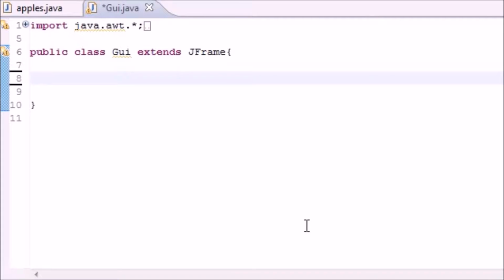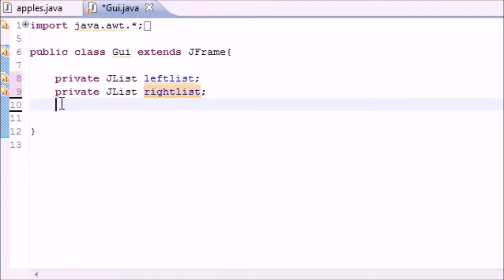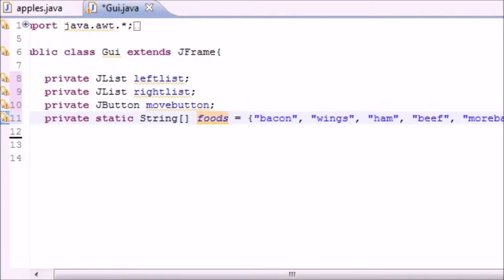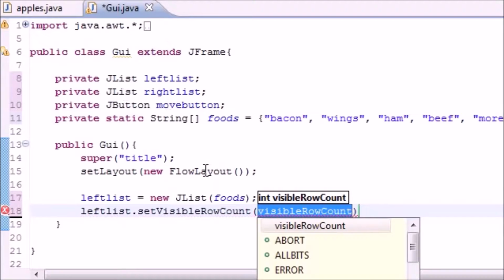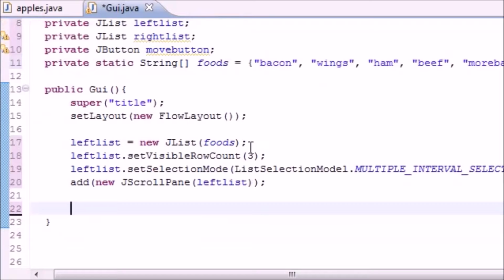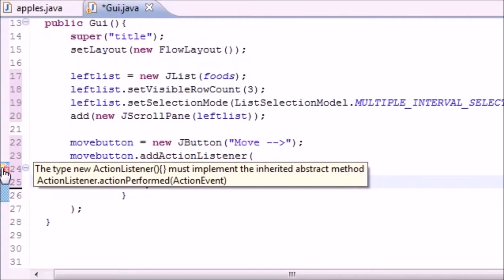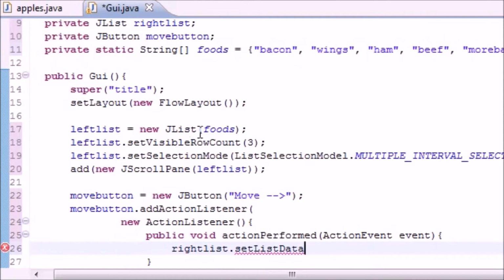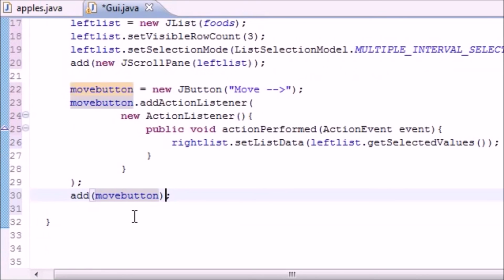72. MULTIPLE SELECTION LIST